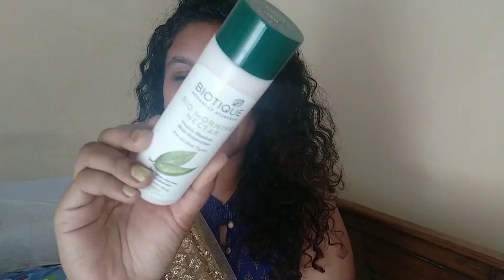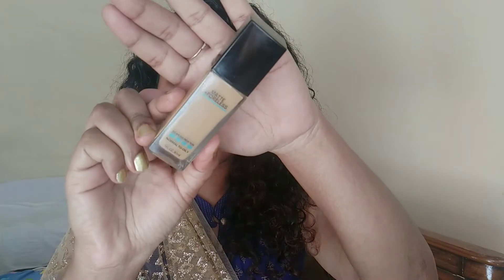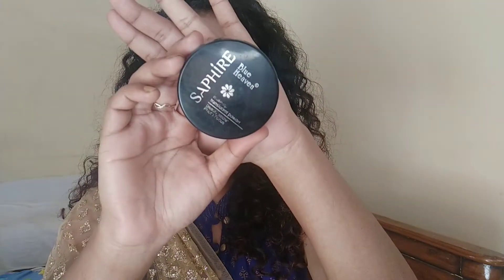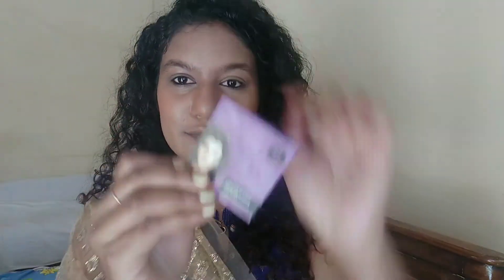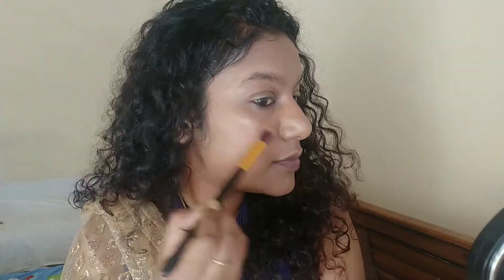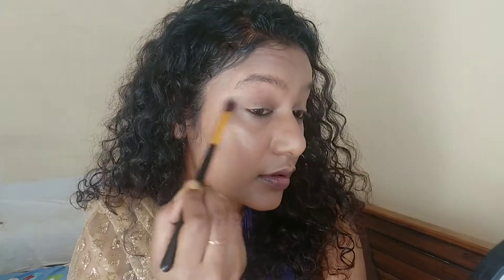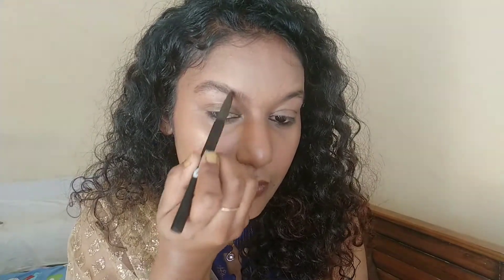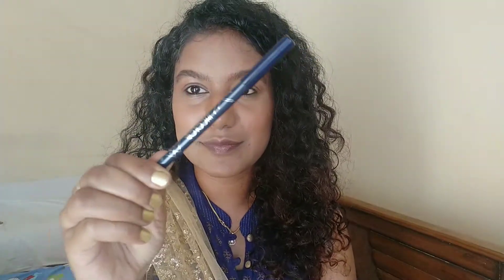Diwali Look 1 - I Blue You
Hi guys,
Diwali is almost here and while we are still practicing physical distancing here's a look that'll make you look like a patakha  and lift up your spirit.

Products Mentioned in the video:
Biotique Bio Morning Nectar Flawless Sustainable Skin Lotion

Maybelline New York Fit Me Matte+Poreless Liquid Foundation With Pump - 332 Golden Caramel

Blue Heaven Saphire Make Up Translucent Powder - Dark Tan

Wet n Wild Color Icon Bronzer - What Shady Beaches

Contour De Force Mini Blush - 04 Salmon Superstar (Warm Peach)

Makeup Revolution  Eye Shadow Palette - Fortune Favours The Brave

Maybelline New York The Colossal Mascara Waterproof - 001 Waterproof Black

Sugar CosmeticsSmudge Me Not Liquid Lipstick - 08 Wine and Shine

Sugar Cosmetics Matte As Hell Crayon Lipstick - 02 Mary Poppins

Love,
Aakanksha